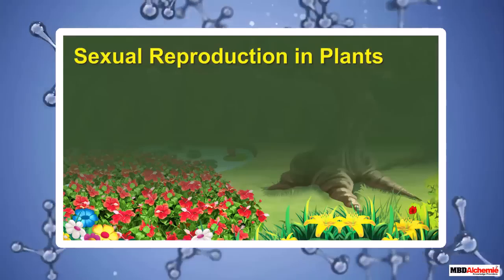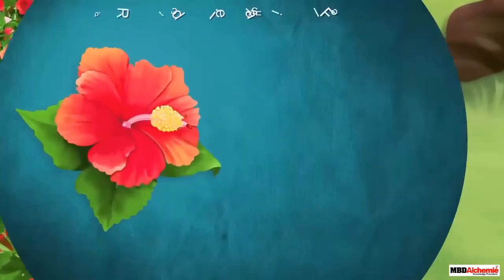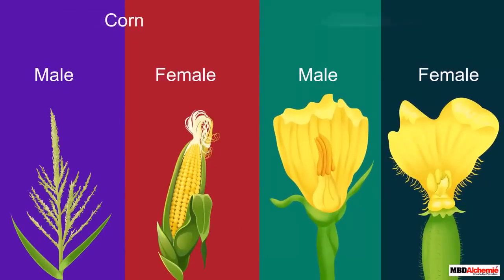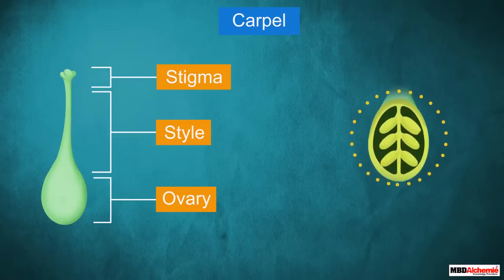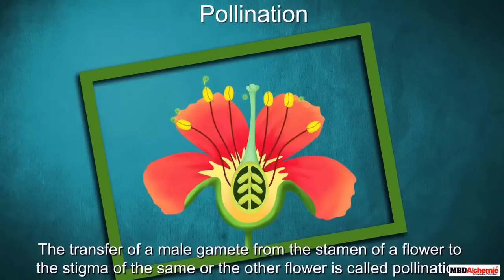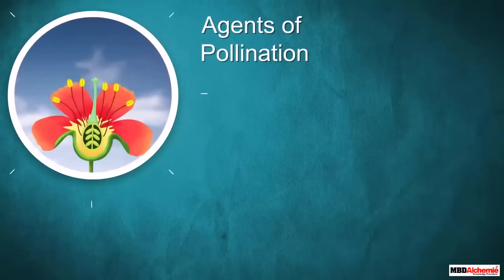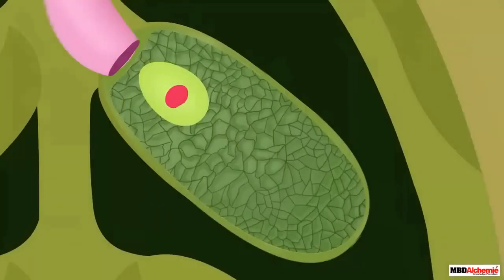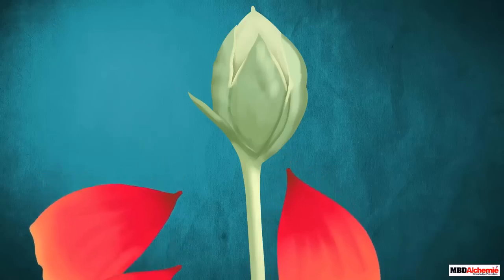27 November 2025